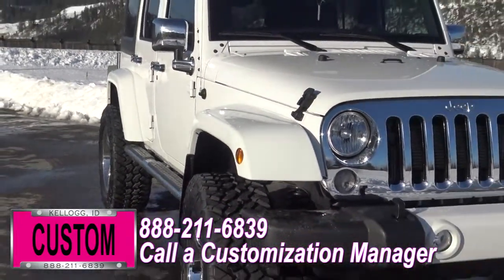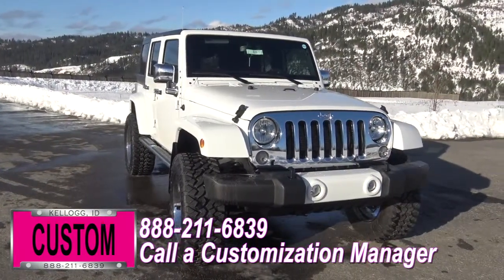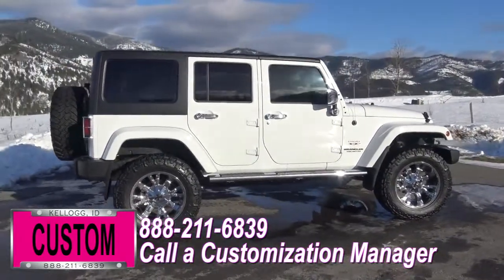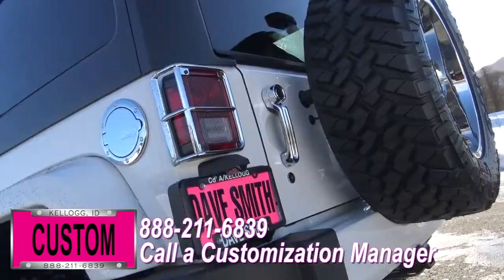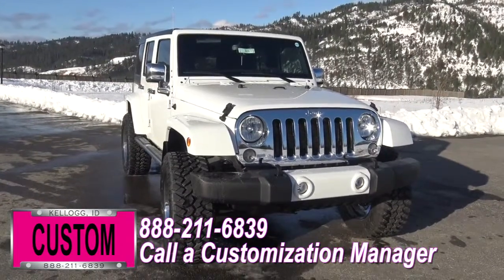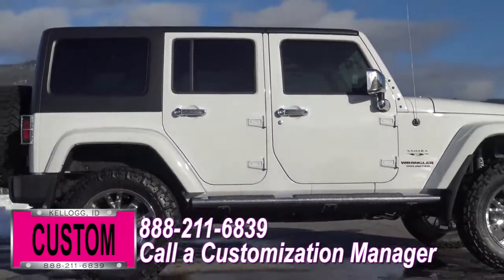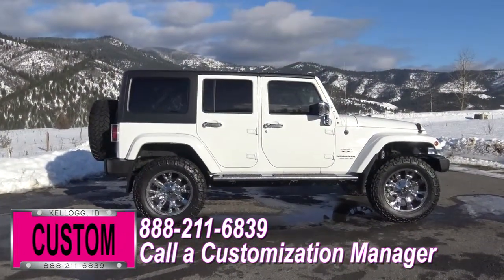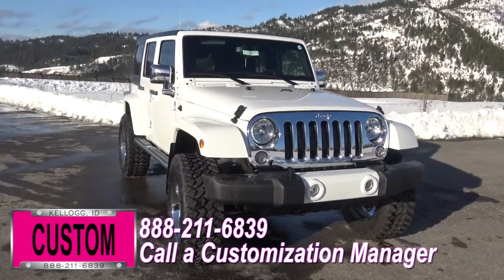Dave Smith Custom 2016 Jeep Wrangler 63677x Arctic Circle